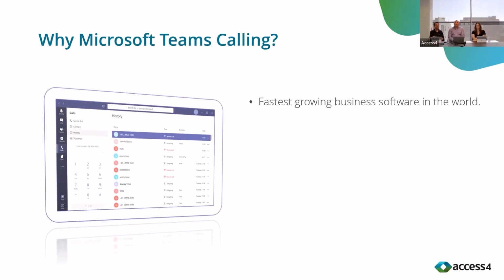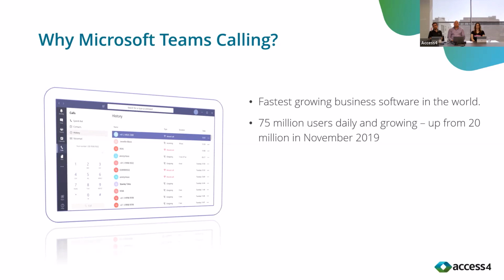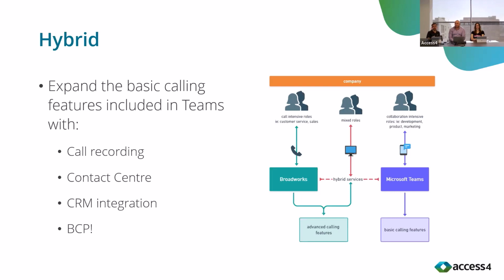Teams Basic vs Teams Enhanced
Want to really understand the key differences between our Teams Basic and Teams Enhanced Solution? This video explains it all.